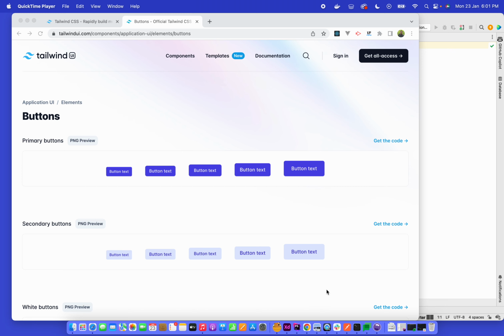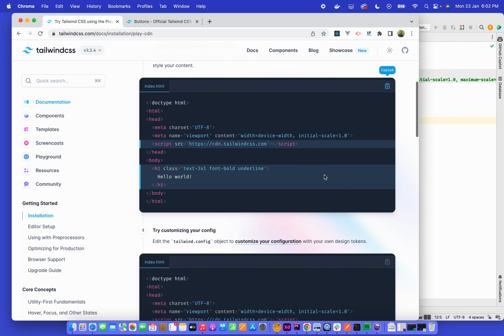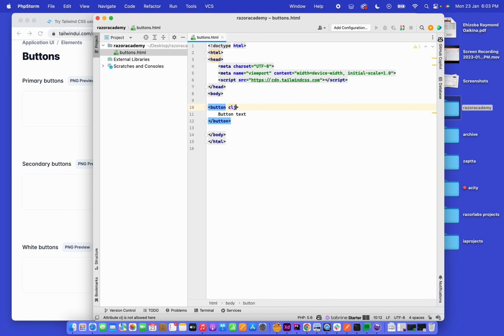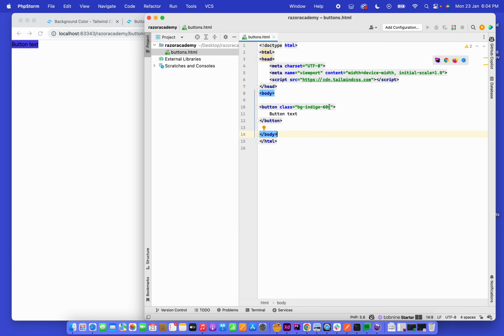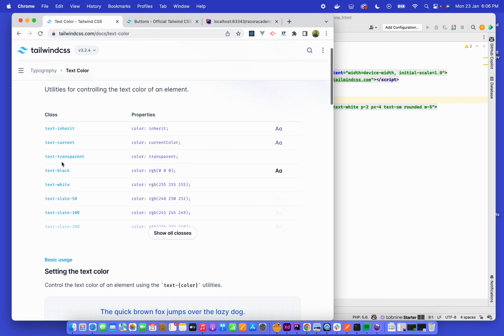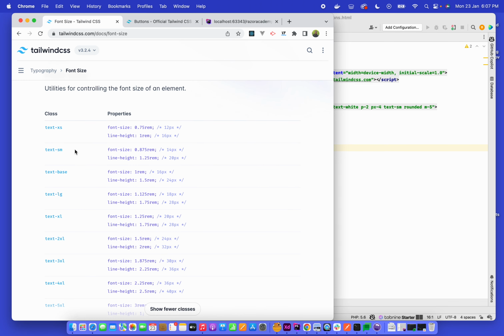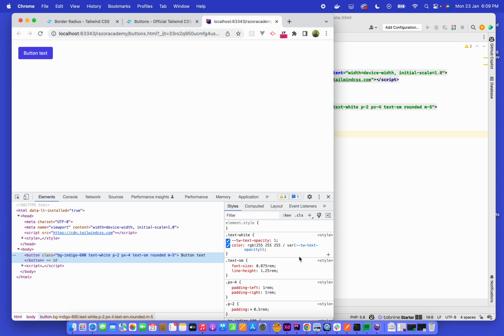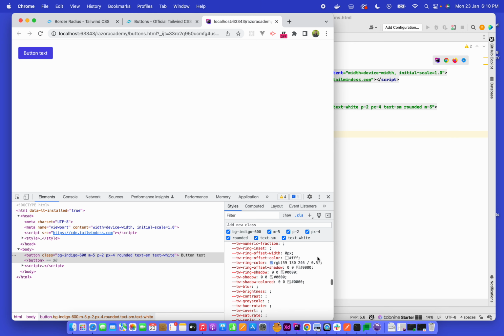Building simple responsive UI using tailwind CSS HTML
In this Lesson you will learn how to build responsive simple UI using tailwind CSS